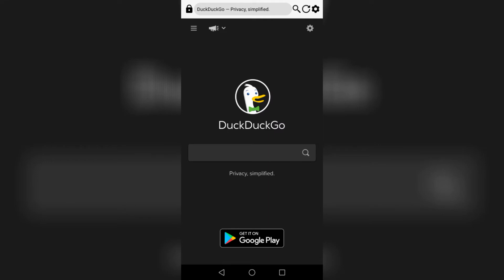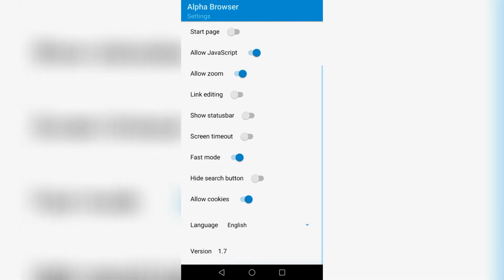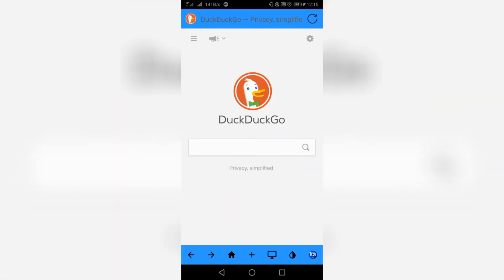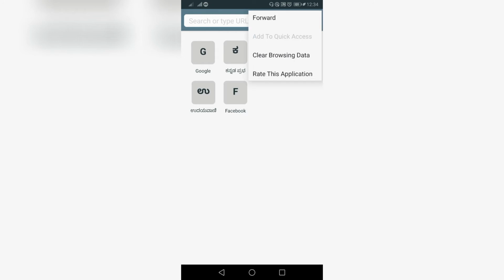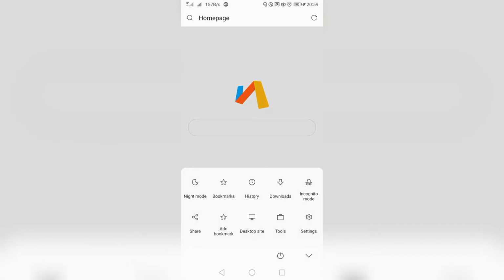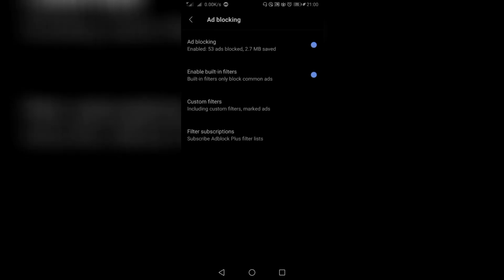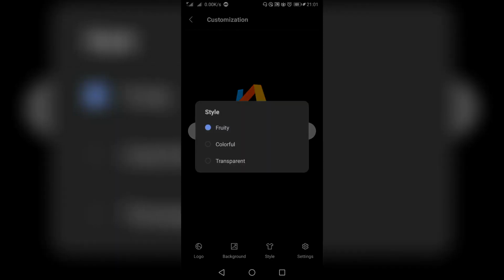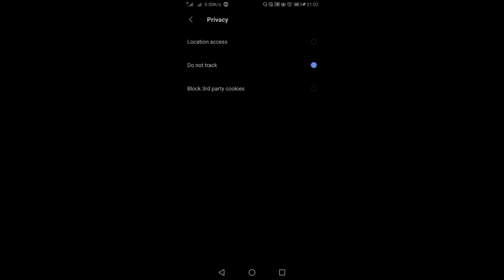4 Smallest web browsers.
Hi! Today we will be show casing some of the greatest browsers under 1 megabyte that can do amazing things compared to their size.

How to get imessage features on android without apple id or mac

How to read deleted whatsapp messages without GB whatsapp

How to videos to cartoon videos offline

How to add music visualizers inside your navigation bar without root

1 mb apps, 1mb apps for android, Smallest web browsers, android apps, android apps under 1mb, best free android apps